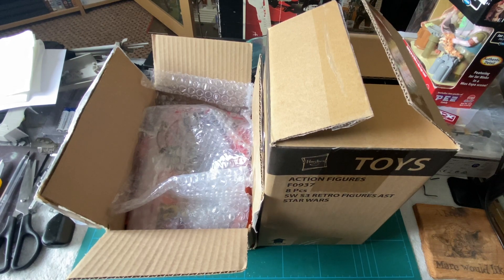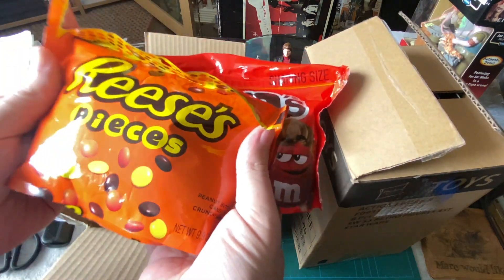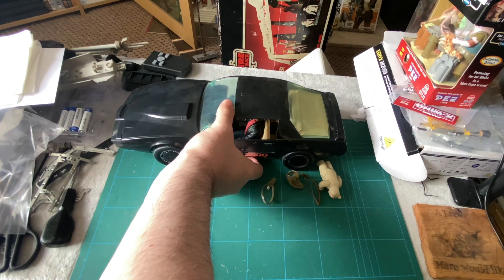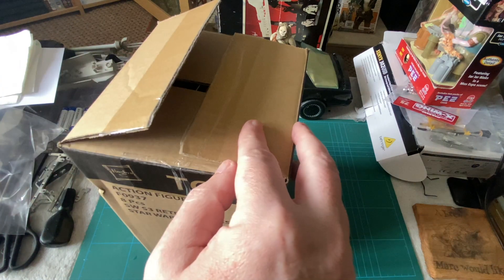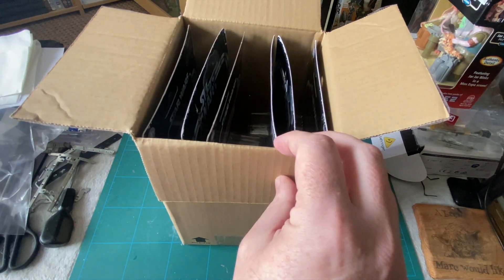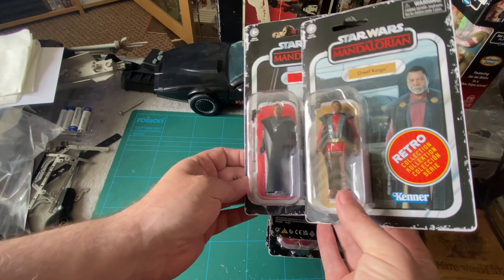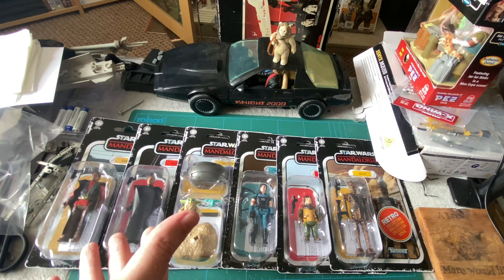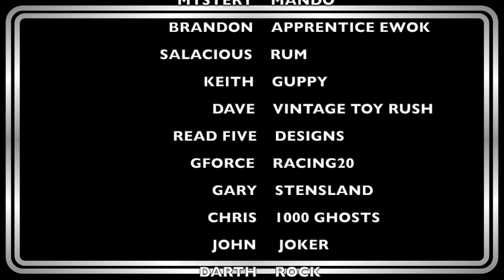WHERES MANDO? RETRO COLLECTION PACKAGE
How hard is it to buy toys? I finally received my Retro collection Mandalorian wave, after postal issues to find a missing figure.
I also received an amazing package from my good friend Scuba Pete. Cheek out what he sent.